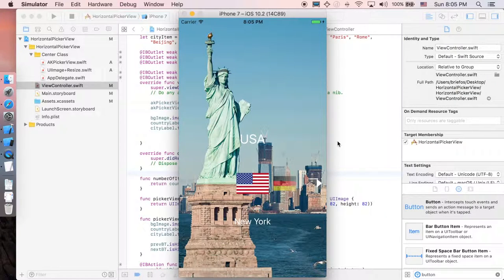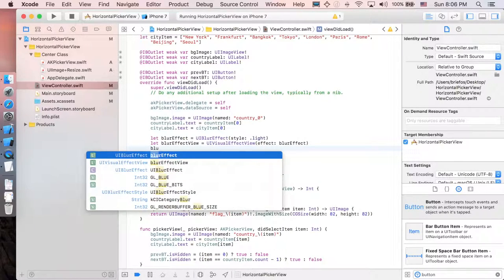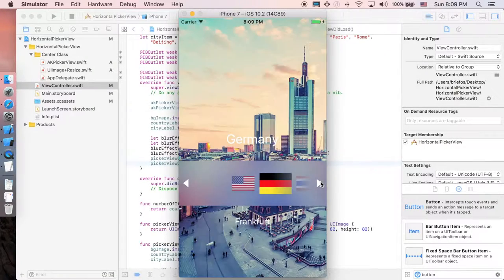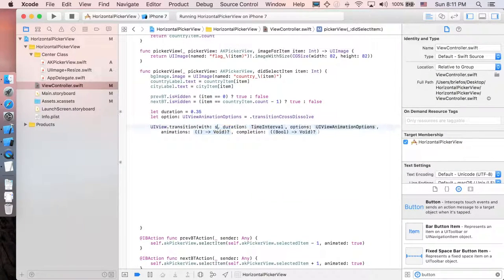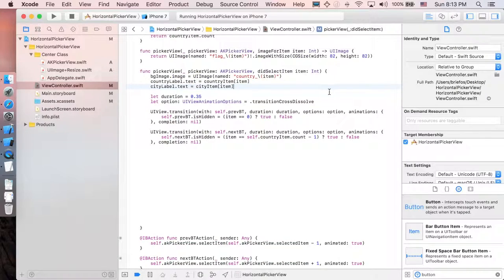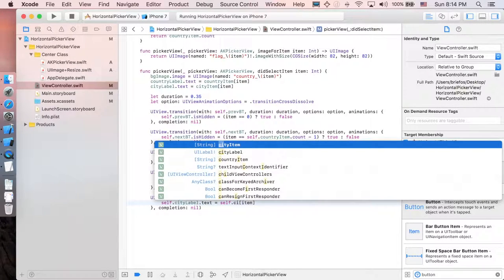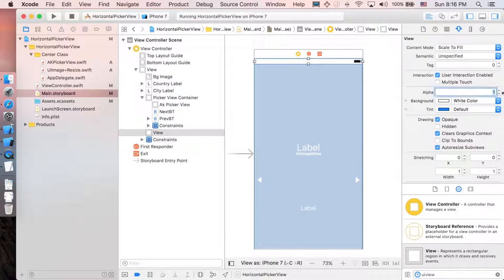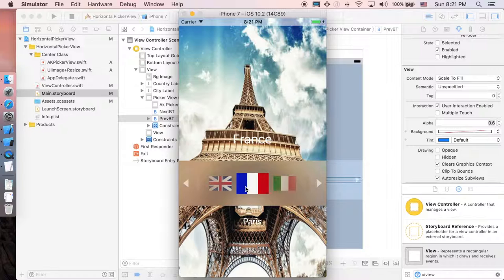AKPickerView - Horizontal PickerView : Swift 3 [P. 4/4]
This tutorial is the introduction to PickerViews and helps you to be able to use it correctly. The video series also show you the methods to customize your horizontal PickerView using AKPickerView library in Swift 3.

By the end of this video series, you will be able to build a simple iOS app containing a horizontal pickerview!